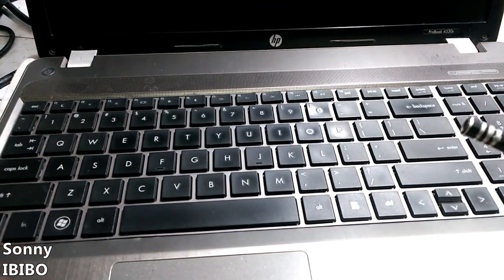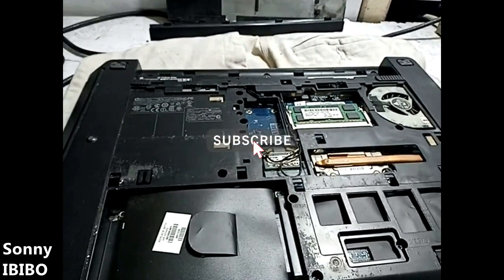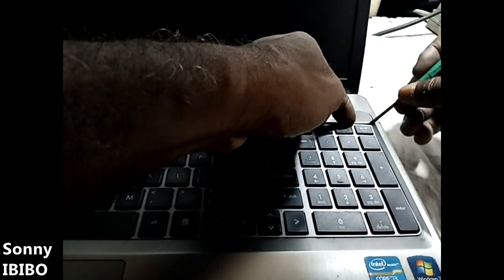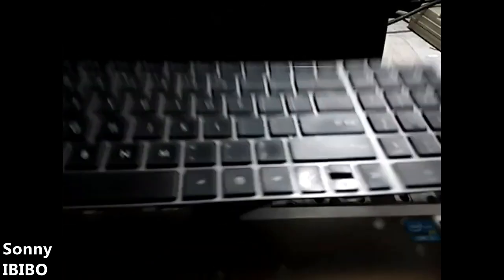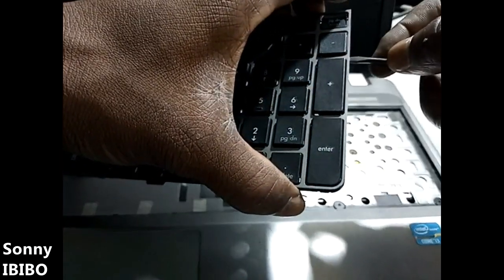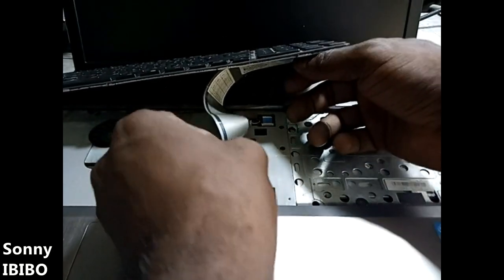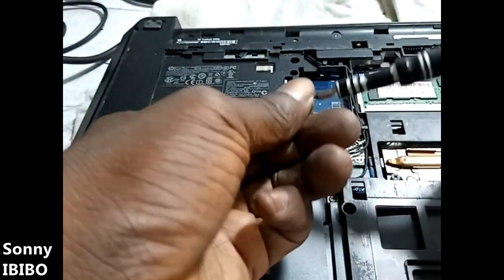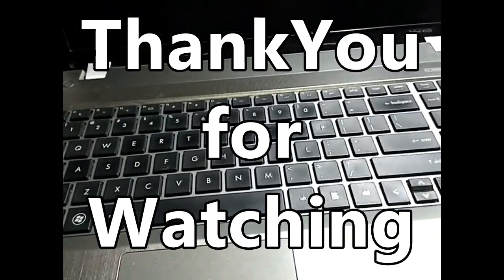HP ProBook 4430s 4530s 4730s Keyboard Replacement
This is a simple DIY video showing how to replace the keyboard of a HP ProBook laptop.

This is hoping the information in this video will be useful to someone out there in the World.